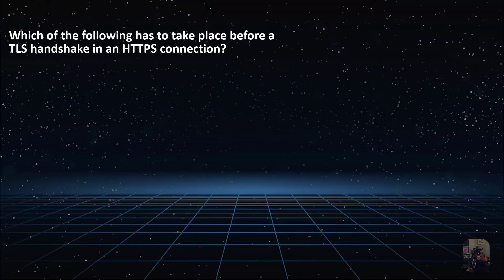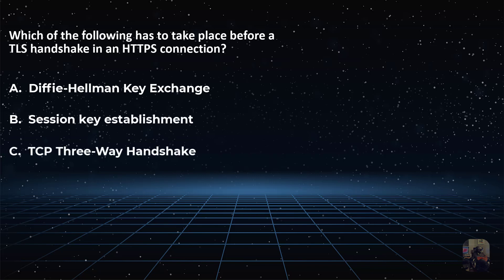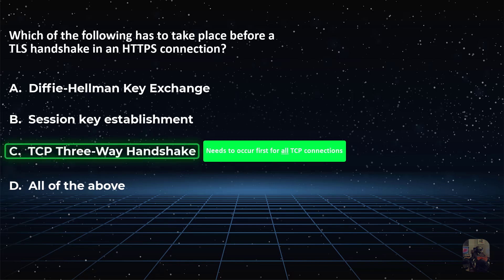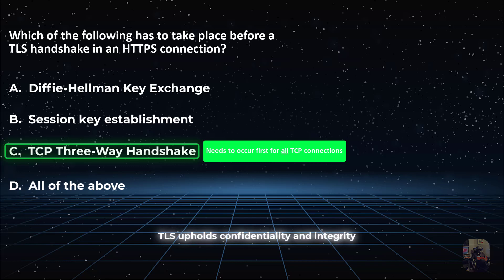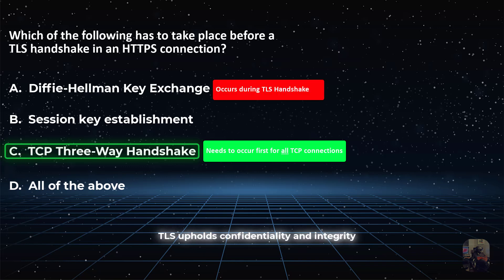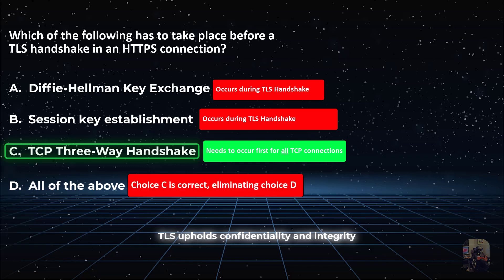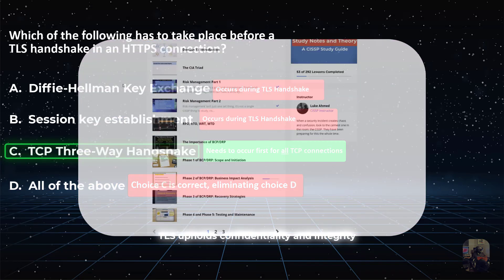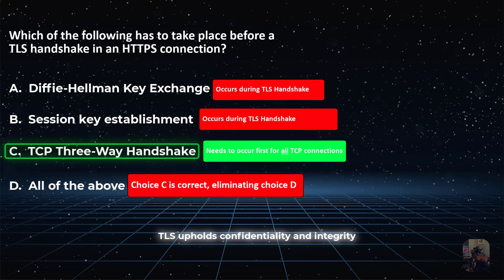CISSP Practice Question: TLS Handshake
Encrypted connections require two different handshakes.